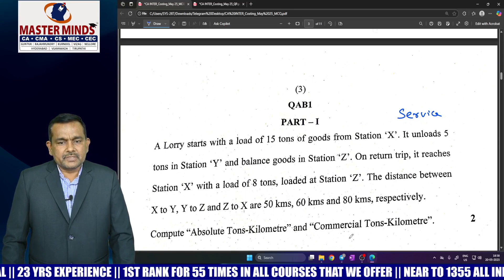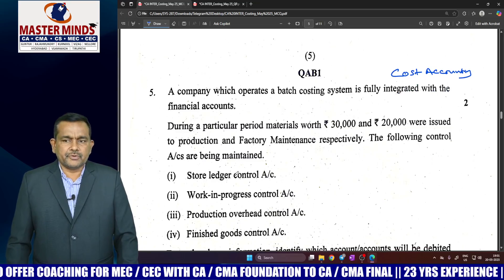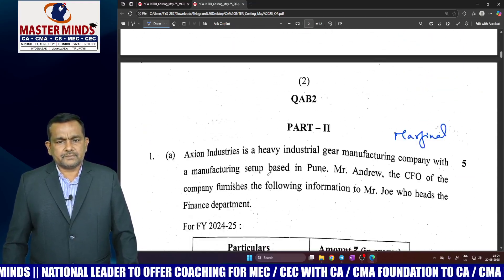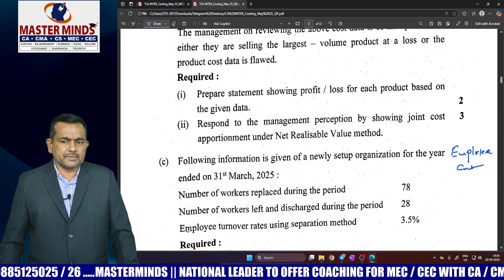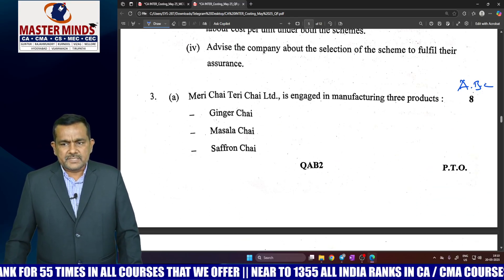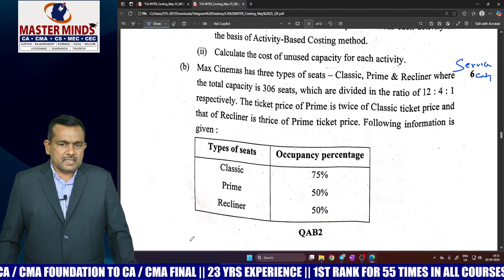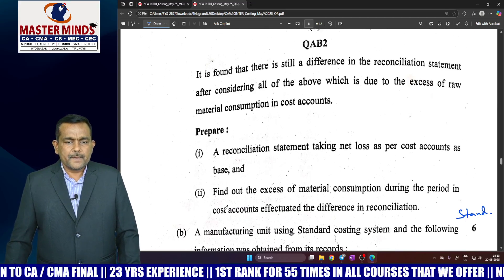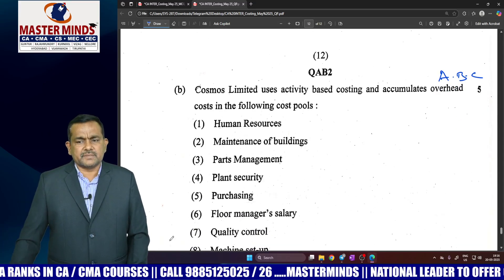CA Inter Cost & Management Accounting Question Paper Review May 25 (English)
Thanks for your Luv ❤️ & Support

Dear students, We have made this video after collecting the Question Paper gathered from a student who has written the exam. We don't support the answers written by the student on the Question Paper (For example tick mark for options chosen by that student to MCQs). In this video we don't cover any answers.